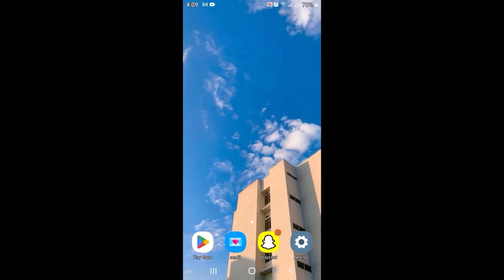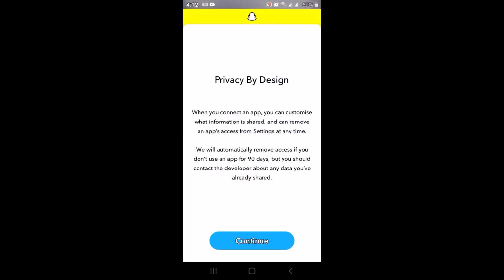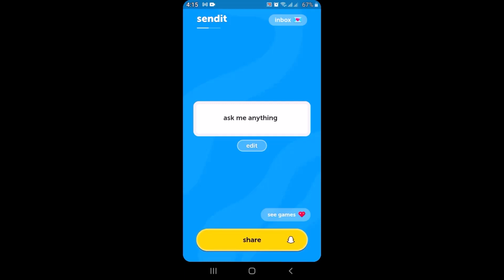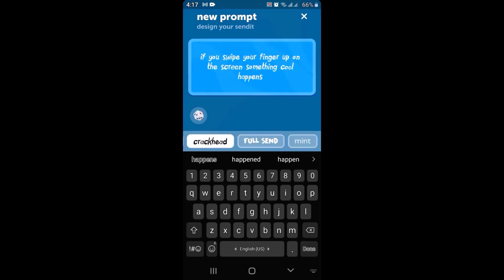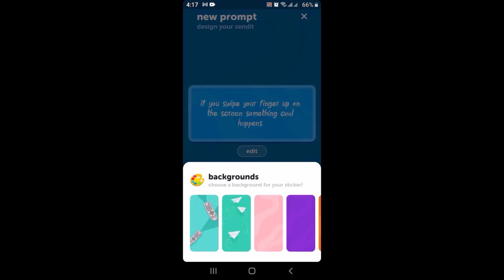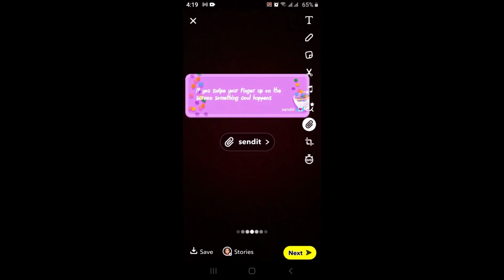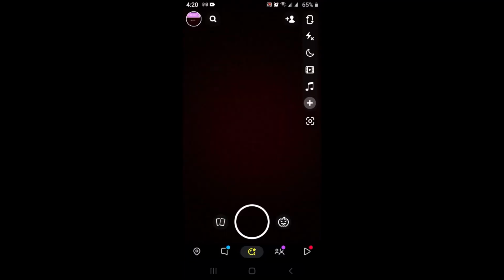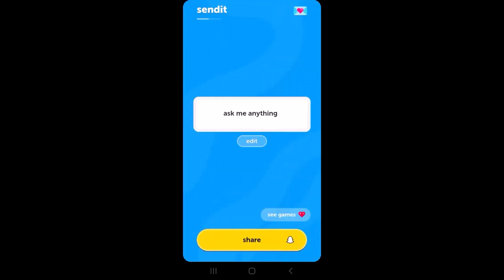How to Use Sendit on Snapchat !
This video guides you in an easy step-by-step process to use Sendit on Snapchat

Follow these simple steps:
1) Download Sendit.
2) Next link Sendit on Snapchat.
3) Next post or type in any question.
4) Next tap on share.
5) Next take a random snap and then share it.
That's it.